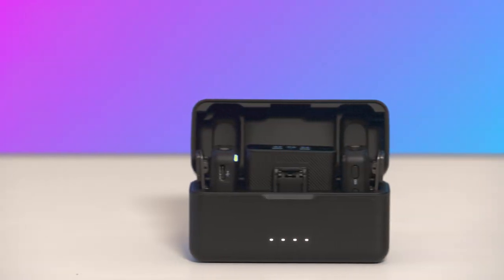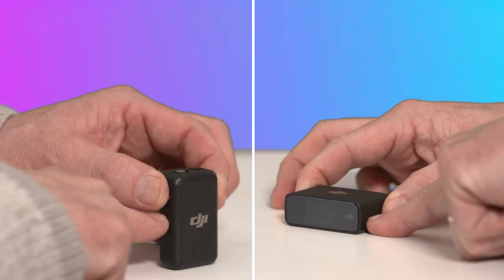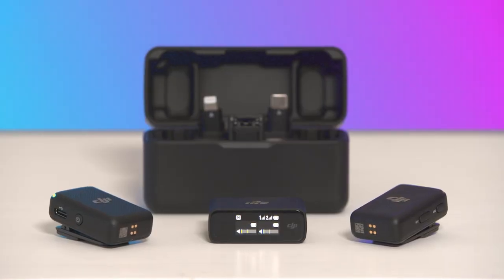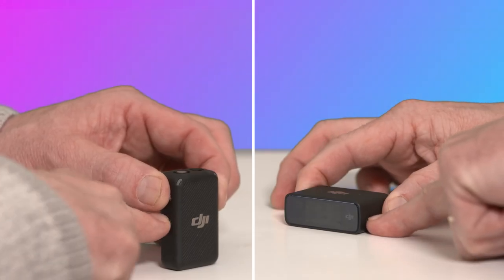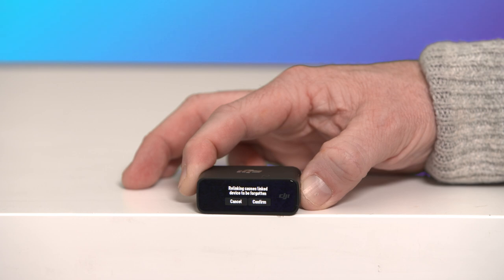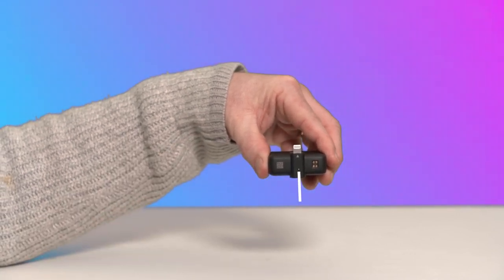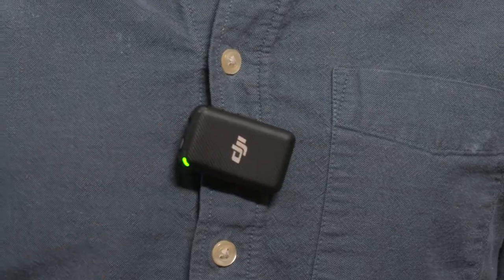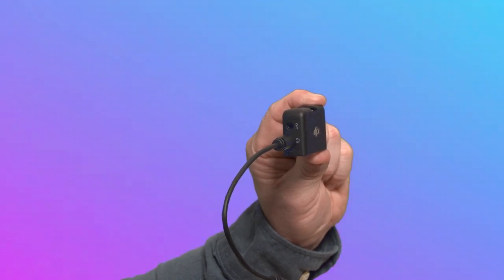Setting up a DJI Mic with Osmo Mobile 6 gimbal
This video tutorial shows you how to set up the DJI mic with your smartphone mounted on a DJI Osmo Mobile 6 gimbal.